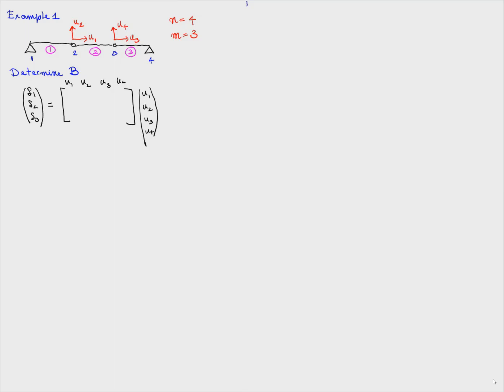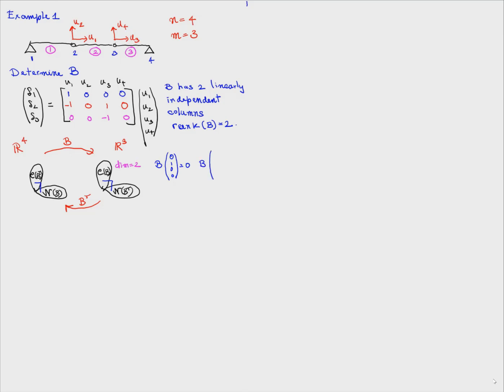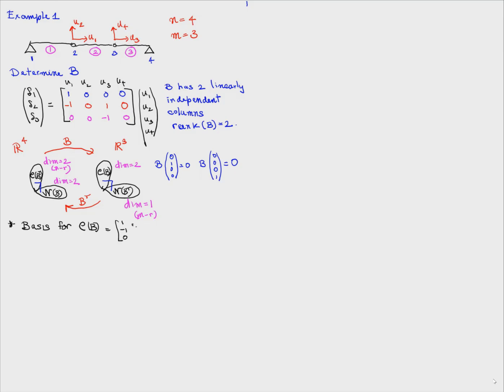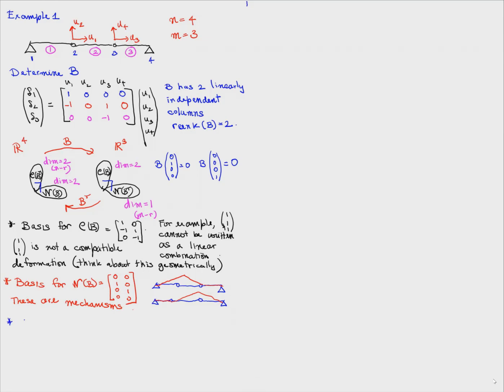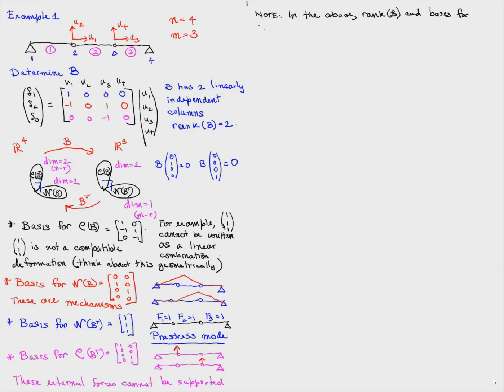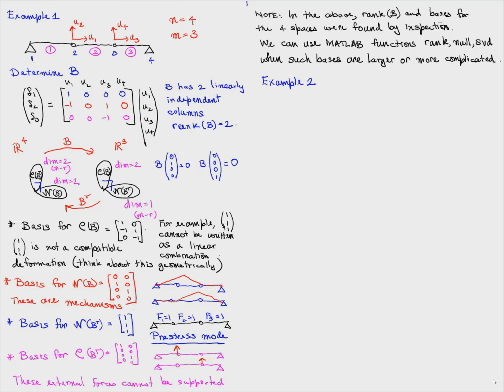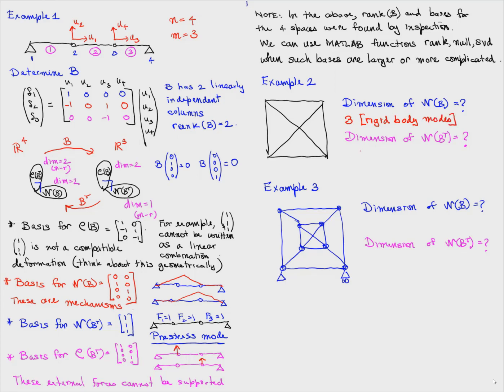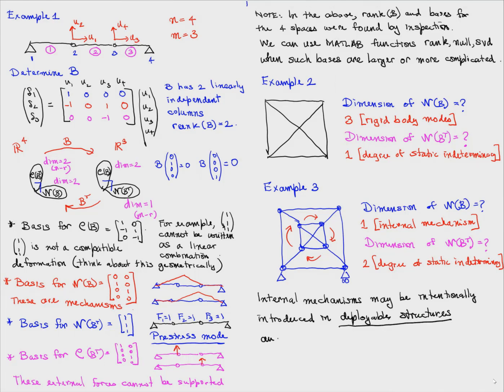Four Fundamental Spaces of B - Examples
This video belongs to a sequence ) that supports Assignment #3 of the course, CIE 514 - Introduction to Advanced Mathematics and Mechanics ), at the University at Buffalo.

This assignment relates a central concept in linear algebra of the four fundamental spaces of a matrix to stability and determinacy of structures

This video presents some simples examples of the interpretation of the four fundamental spaces of the B matrix.